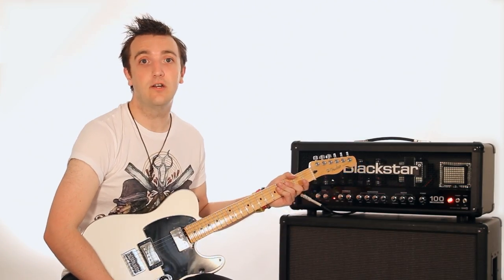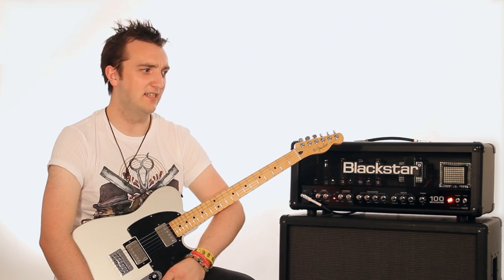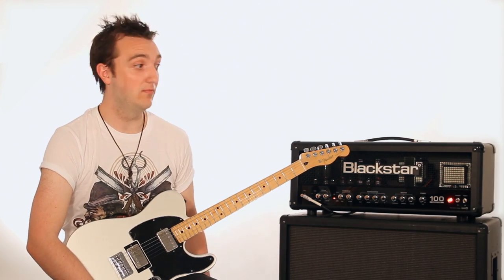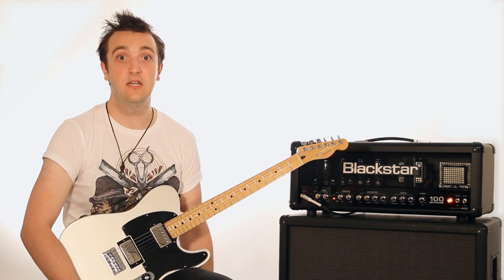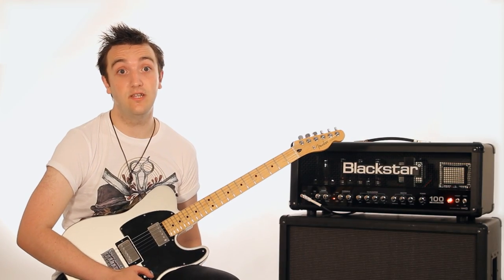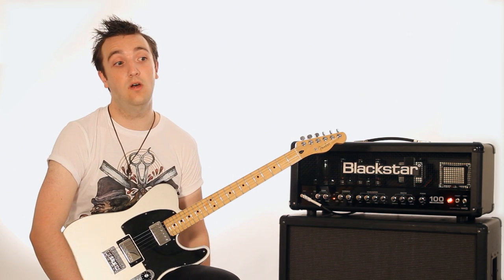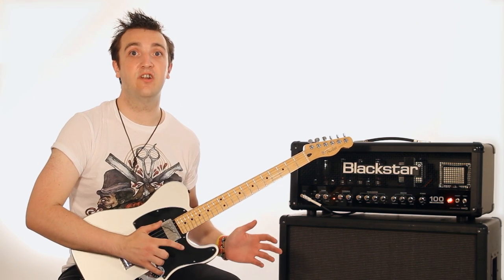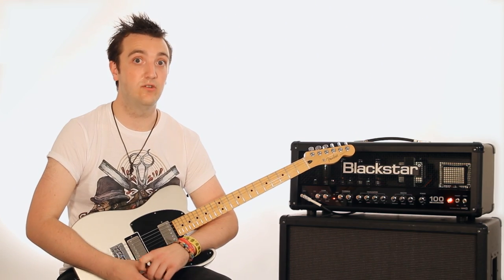Blackstar Artist Spotlight: Richard Passe of Altered Sky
Altered Sky are a Scottish rock band formed in Glasgow, in 2010. It’s an exciting time for the band as they launch their new EP Stop and Live, which was recorded in Cardiff’s famous Longwave Studios with producer Romesh Dodangoda who has worked with the likes of Motorhead, Kids In Glass Houses, and Funeral For A Friend.